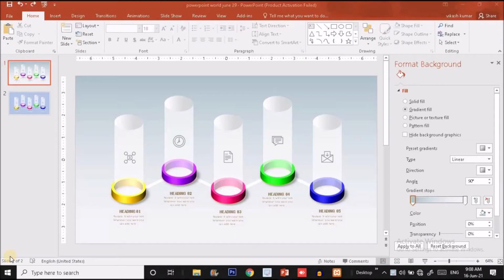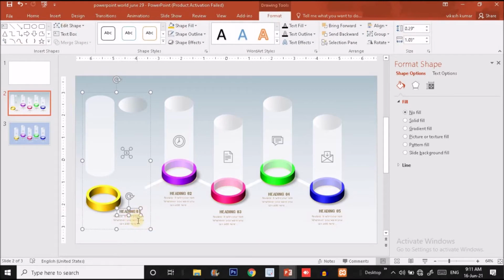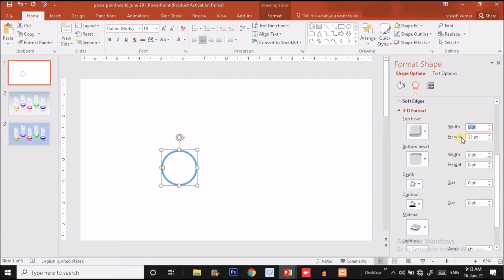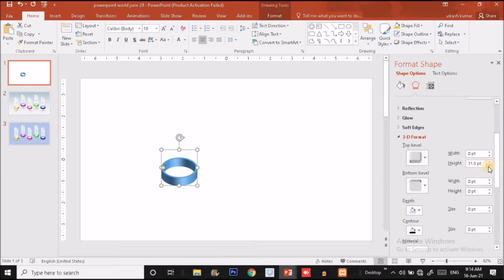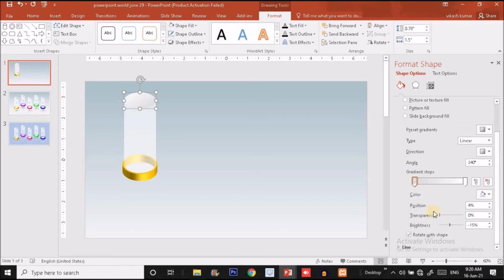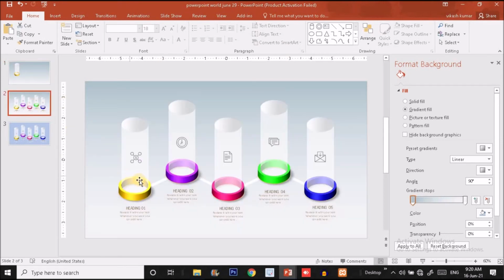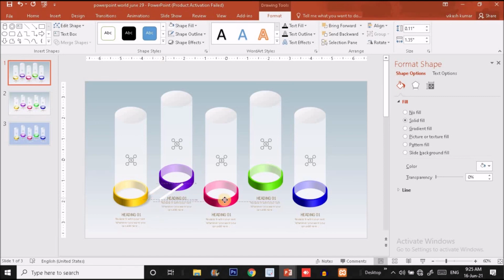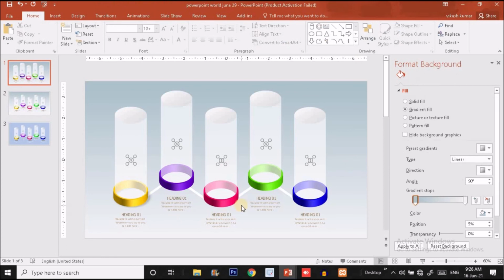FIVE STEPS CYLINDRICAL TRANSPARENT GLASS EFFECT WITH COLOURFULL BASE INFOGRAPHICS | FREE TEMPLATES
download link_--